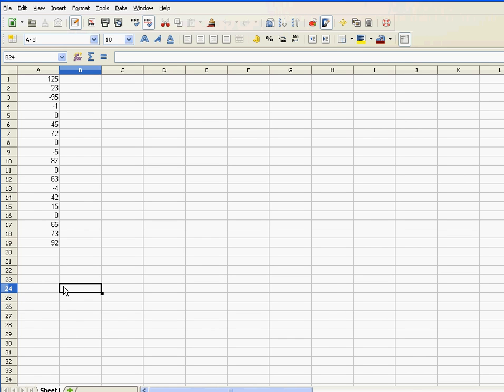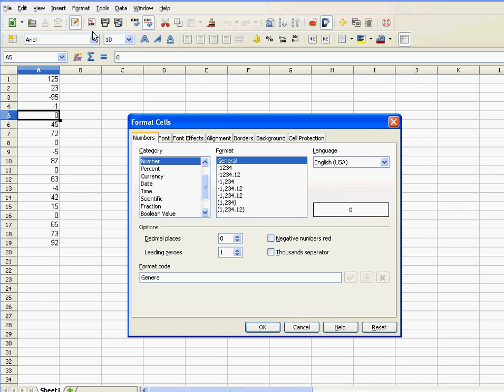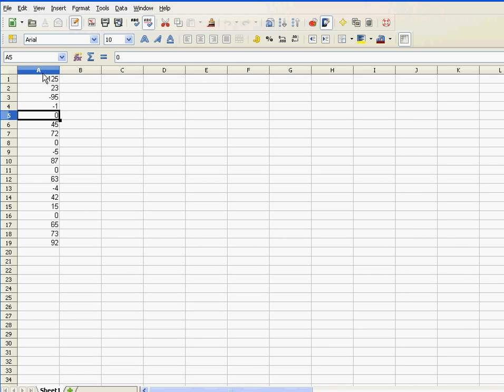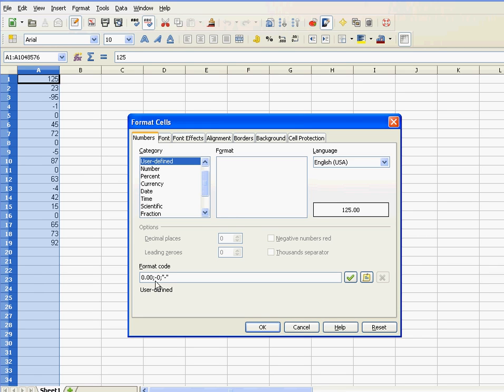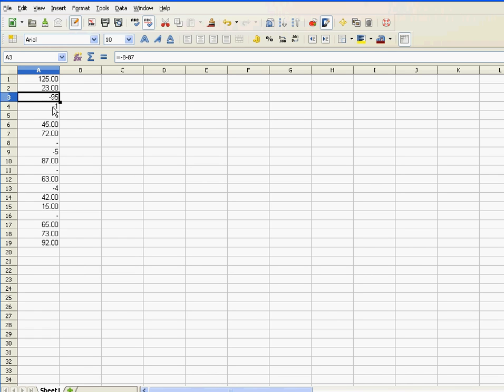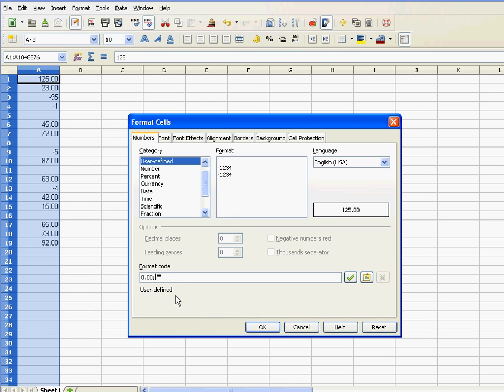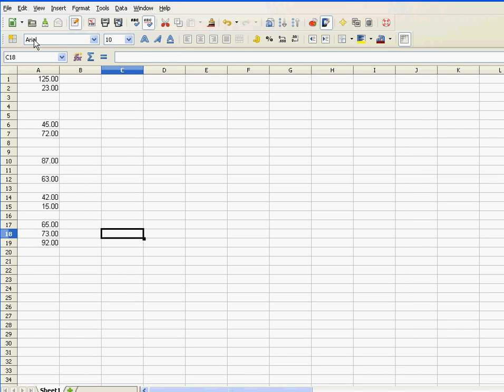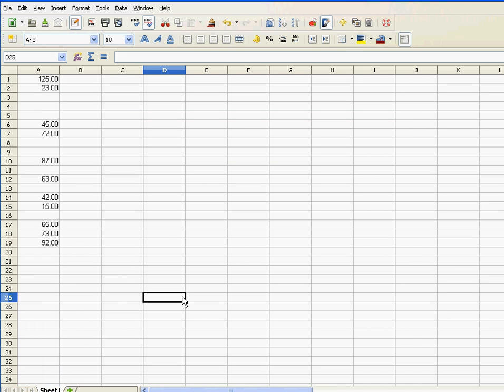Hide Zero Values in Excel or Openoffice using user defined formats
This video shows you how to suppress zero values and even negative numbers in your Excel tables - to improve readability.